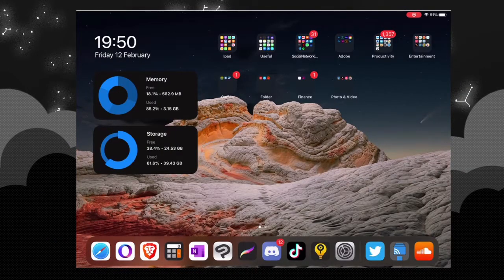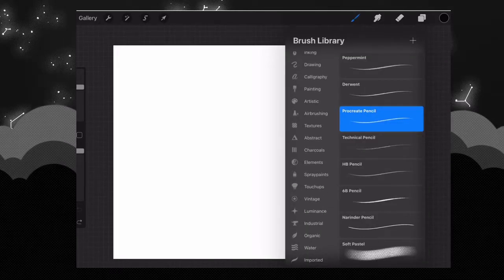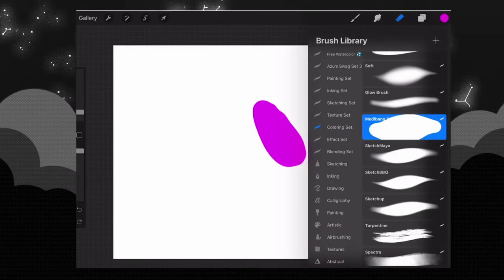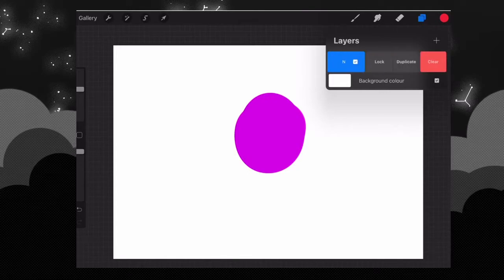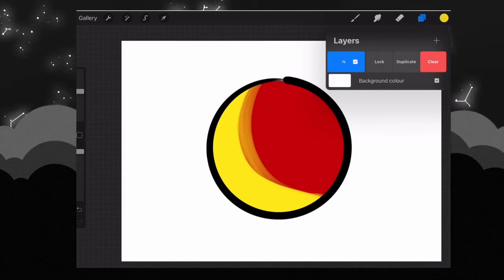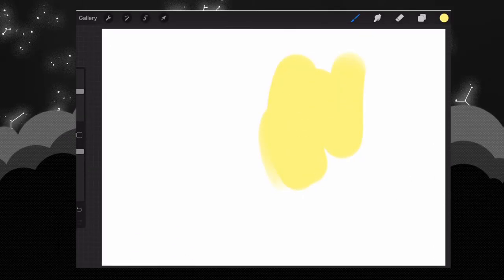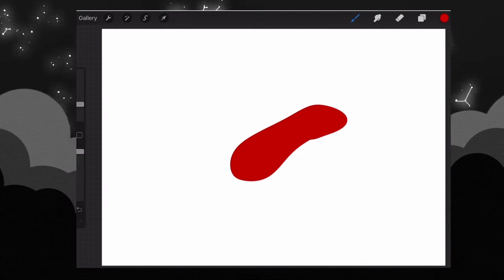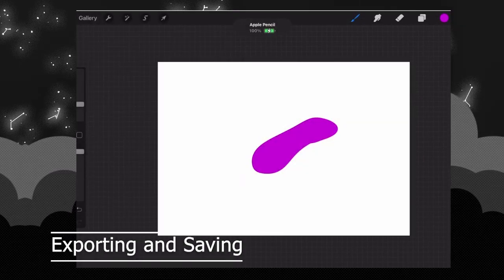HOW TO USE PROCREATE : THE BASICS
In this video I will cover the bare basics of how to use procreate to create graphic design or digital art. I will cover the fundamental features that procreate offers towards making art using their software.